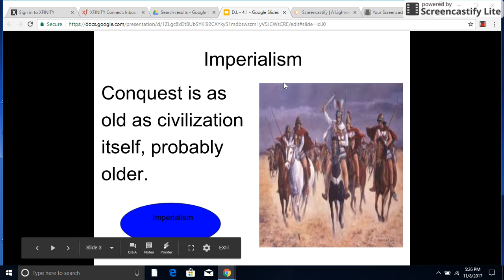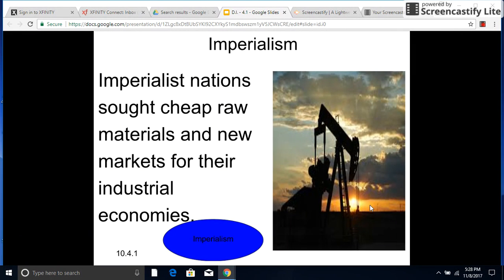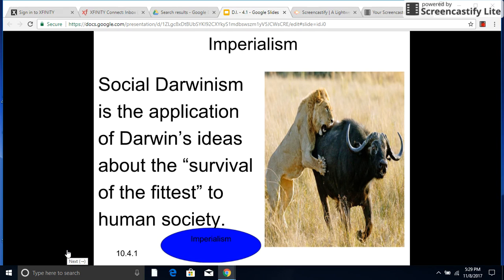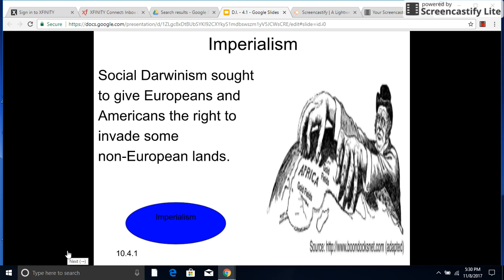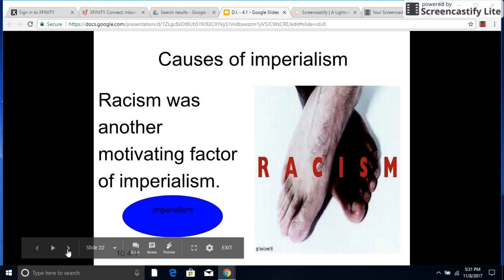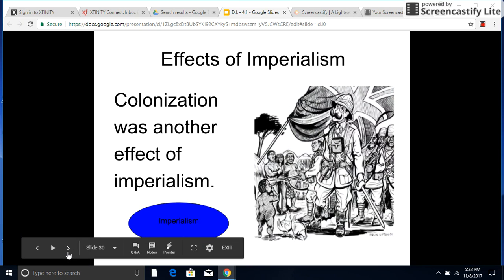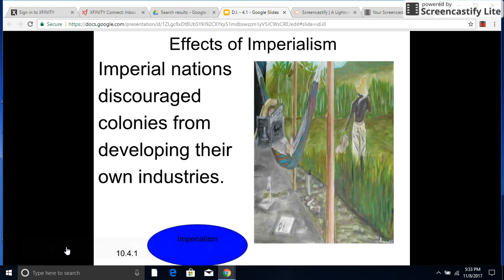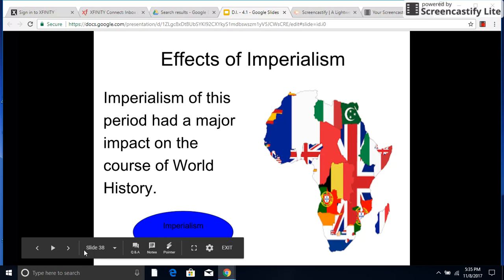Nov 8, 2017 5:36 PM